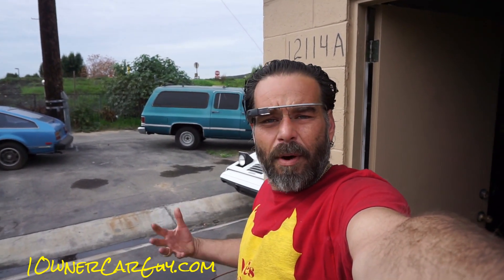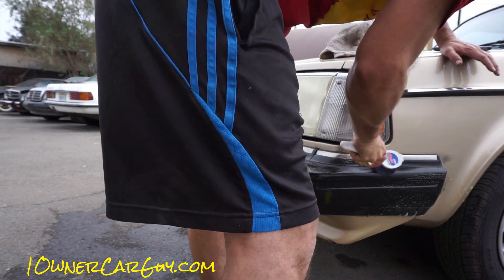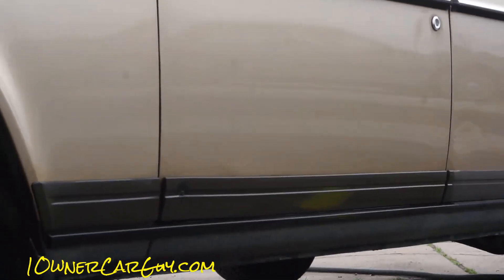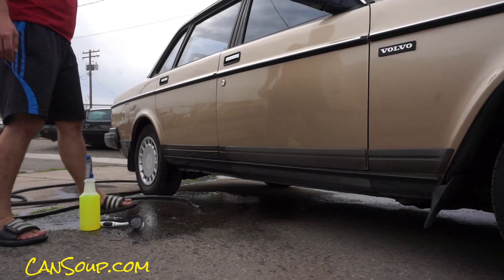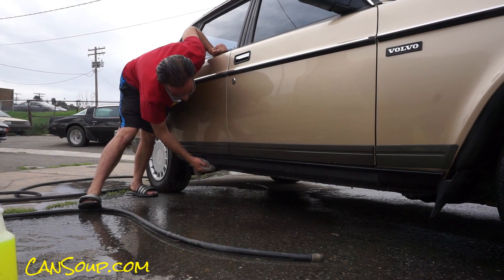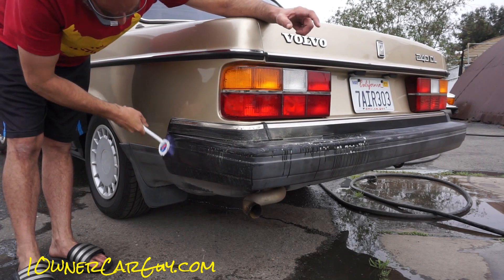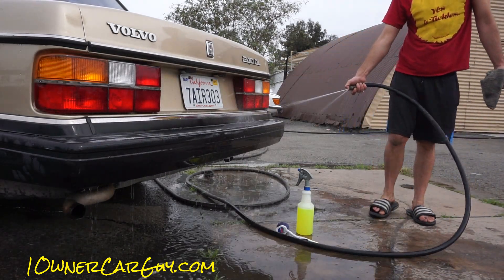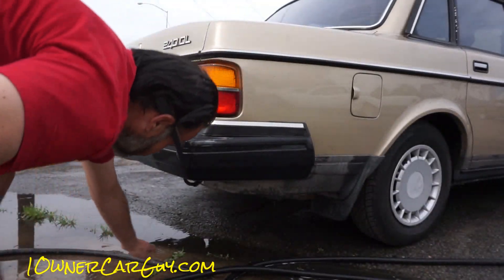Faded Car Trim Restore Molding DIY Fix Rubber Plastic ~ How To Video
Faded Car Trim Restore Molding DIY Fix Rubber Plastic ~ How To Video Restore Faded Trim & Molding. Do NOT use a Heat Gun This is a How To DIY on Auto Rubber and Plastic Trims Revive old fade to Like New. Your Restored Product will look almost New with this do it yourself Cleaning product. You will Love this product and what it will do for your old car whether the trim plastic is faded or just dirty, you can do it all yourself and save money.

1 Owner Car Guy   (Nathan Wratislaw)

"Faded Car Trim" Fix DIY Restore Faded Automotive Car Molding Bumper Vehicle Plastic Cars Used "Faded plastic Trim" "Restore Trim" "Fix molding" Auto "Heat Gun" "Heat Gun Damage" Civic Accord Corrola nissan Toyota Chevy Ford Expedition Explorer "Old Car" "Back to Black" "Trim Protector" "Peanut Butter Trim" Myth Works "Does it Work"